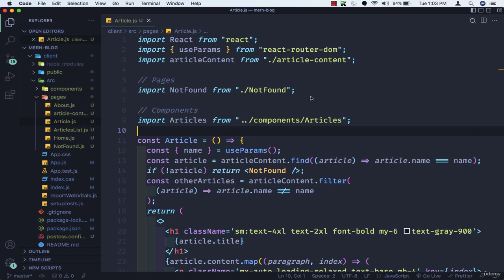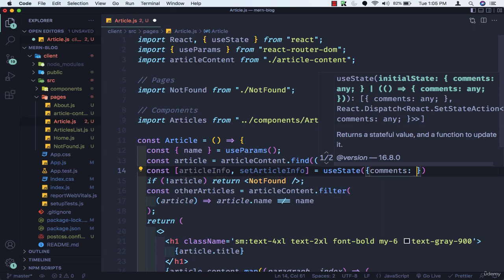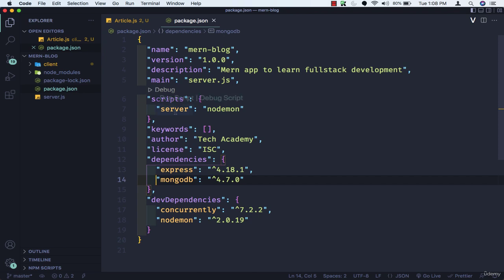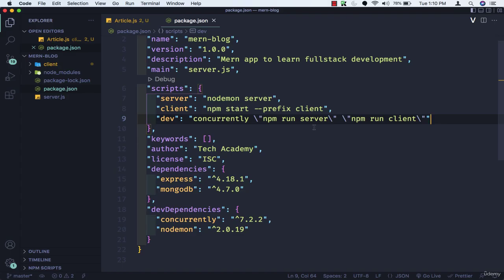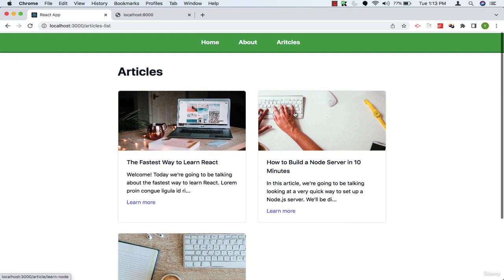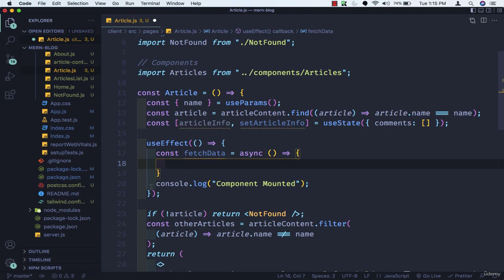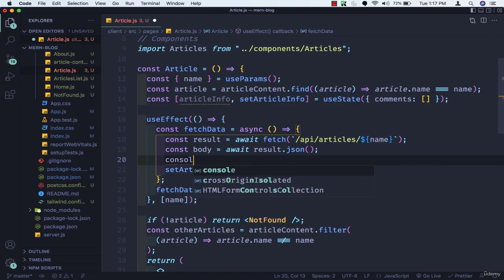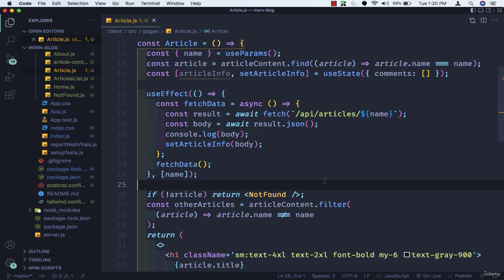MERN Stack Complete Course Part 22 | Display Dynamic Comments in React